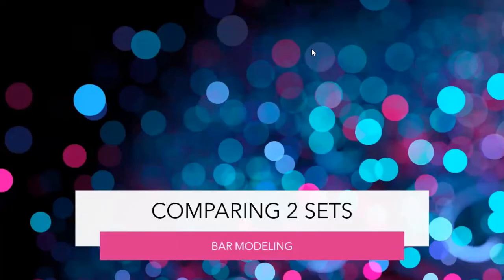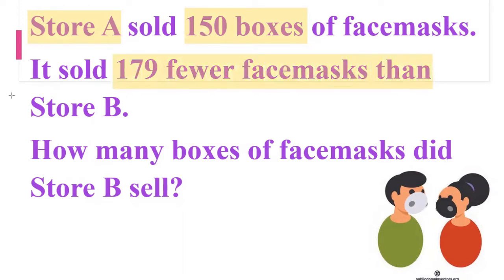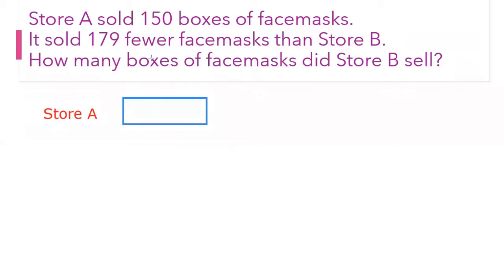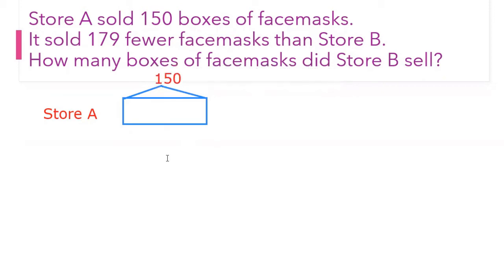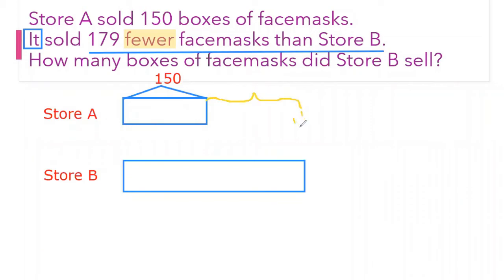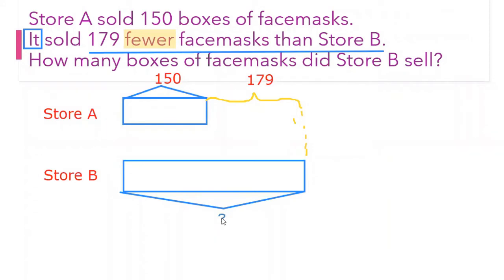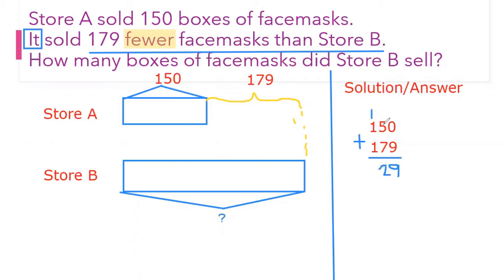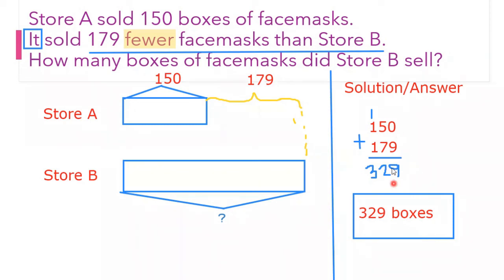BAR MODEL COMPARING for Grade 2 Math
Bar model comparing for grade 2 Mathematics